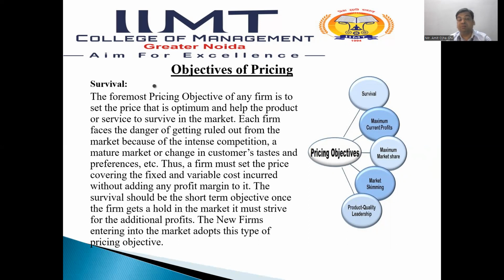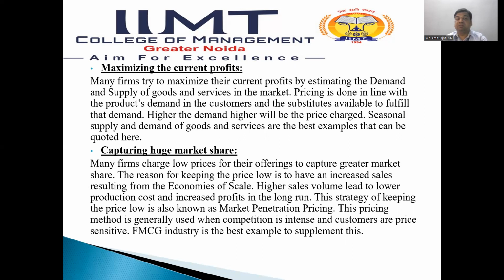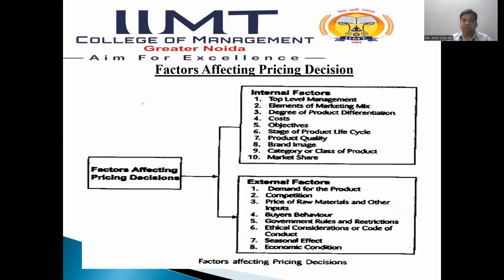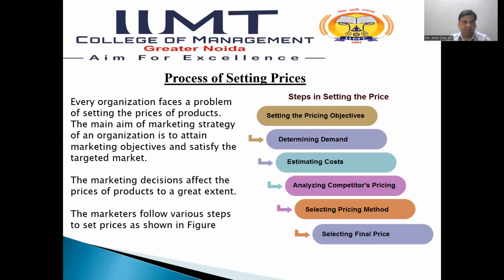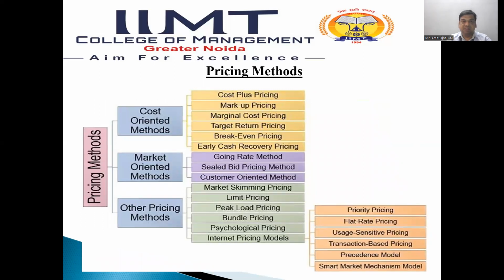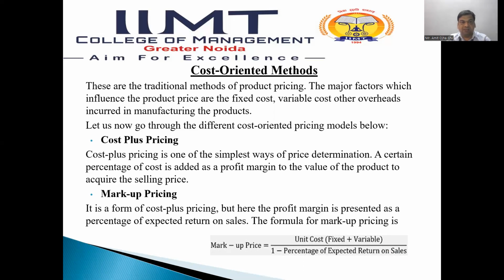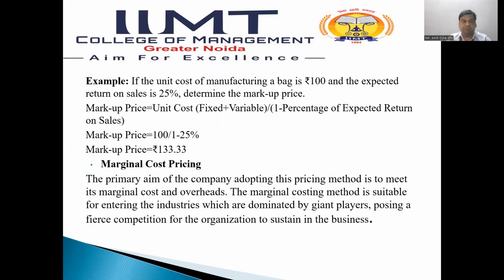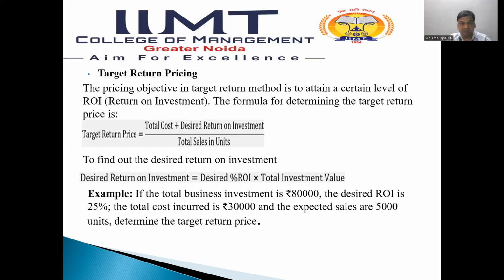Marketing Mix-Price | B. Com Course | Commerce | IIMT College of Management, Greater Noida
Online lecture on 'Marketing Mix-Price' by Mr. Amit Ojha, Assistant Professor, B. Com Department, IIMT College of Management, Greater Noida.